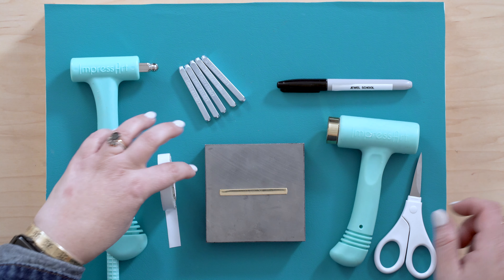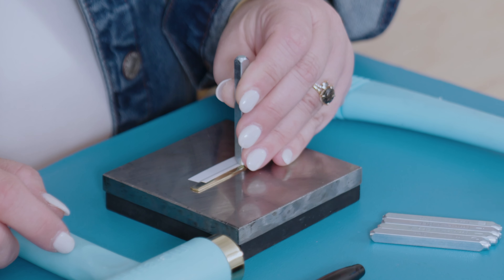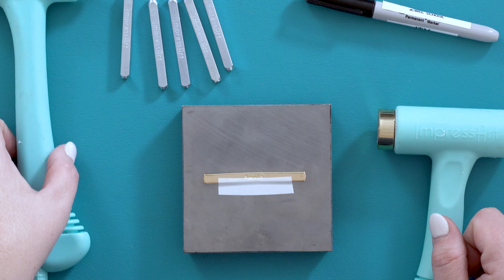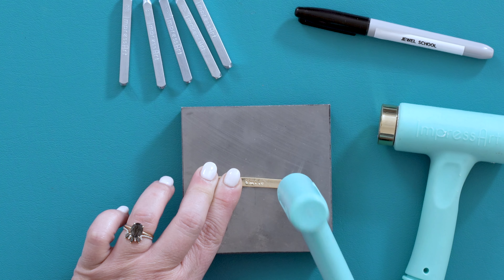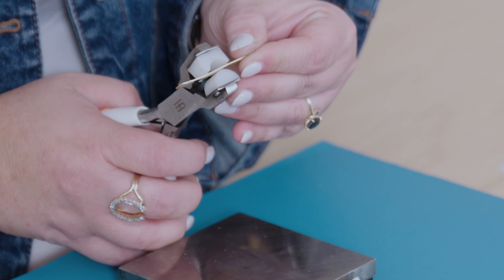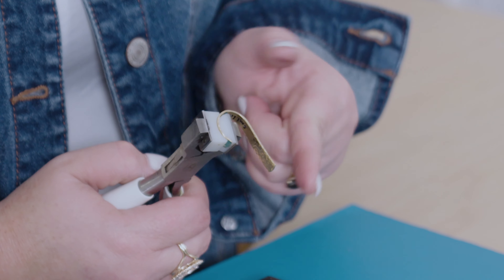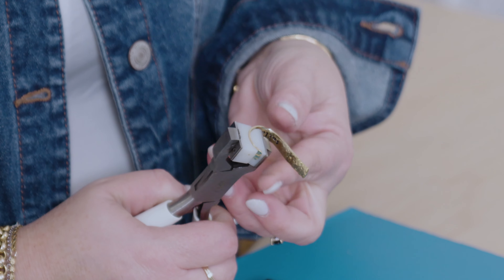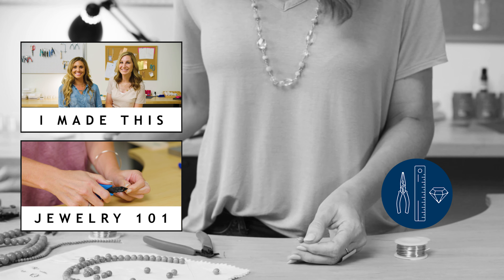Hand-Stamped Secret Message Ring | I Made This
Have you always wanted to send a secret message? 🤔 Well, now you can in a gorgeous piece of jewelry! In today's I Made This, Rita Pannulla from ImpressArt makes a custom hand-stamped secret message ring. Learn to make one for yourself or send your own secret message to someone else! Get the tools and supplies like the ones Rita used in this video below:
ImpressArt(R) Multi-Function Hammer Kit with 4 Stamp Heads and 4x4" Steel Stamping Block
ImpressArt® Bridgette Basic Stamping Kit and Bracelet Bending Bar Kit with 8 Blanks